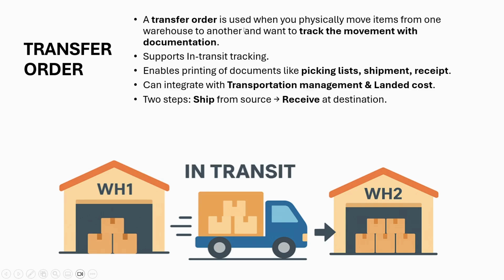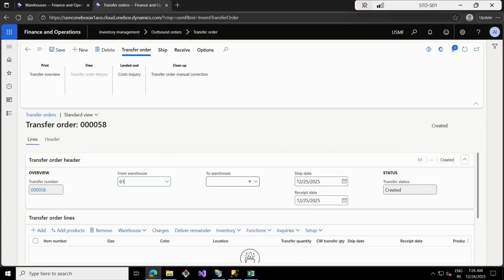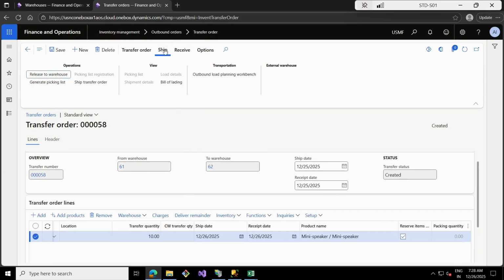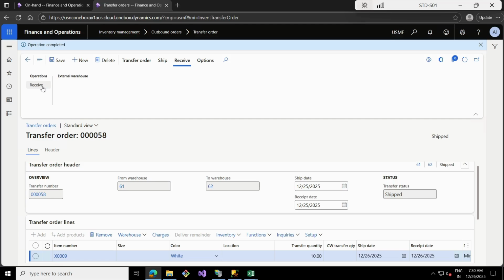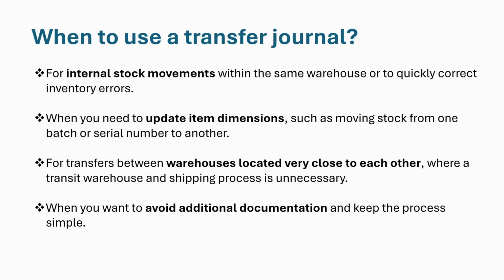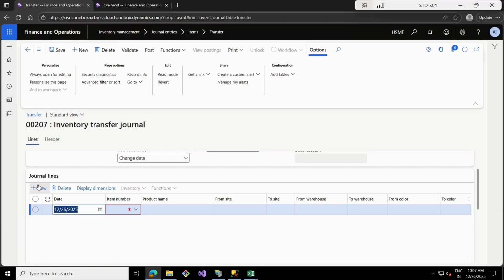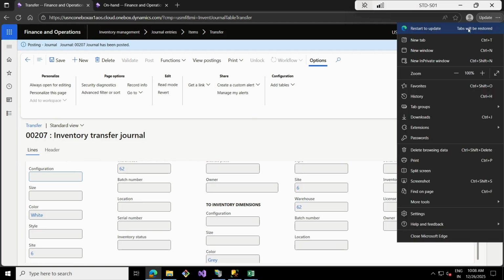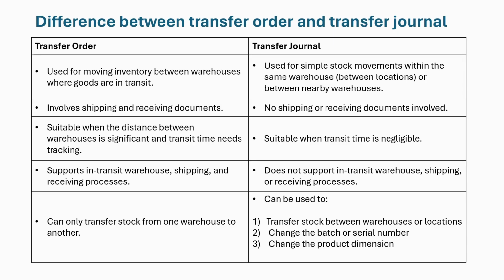Transfer order and Transfer journal in D365 F&O | When to Use What?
In this video, I explain the about the Transfer order, Transfer journal and difference between Transfer Order &Transfer Journal in Microsoft Dynamics 365 Finance & Operations (D365 F&O) with a practical warehouse scenario.

You’ll learn:
When to use a Transfer Order
When a Transfer Journal is the better option
How inventory behaves during Ship, In-transit, and Receive

Welcome to AXImprove!
Founded in 2010, AXImprove is your go-to independent software vendor for all things Dynamics AX and Dynamics 365. With a passion for dynamics and a track record of excellence, we specialize in challenging projects, product architecture, and performance improvement.
Our team has extensive experience dating back to the very first version of Dynamics AX. We've seen this powerful ERP suite evolve into a global leader, consistently featured in the Gartner Magic Quadrant. We're dedicated to enhancing your experience with Microsoft Dynamics software, offering expert solutions and consulting services.
Tune in for insights, tips, and expert advice on optimizing your Dynamics AX environments, improving performance, and leveraging the full potential of Dynamics 365. Whether you're a customer or partner, we're here to help you achieve success with Microsoft Dynamics.

/ aishwarya-harwal